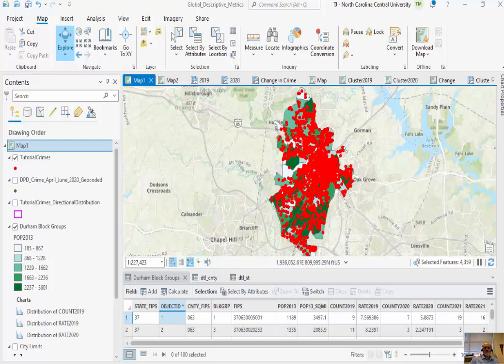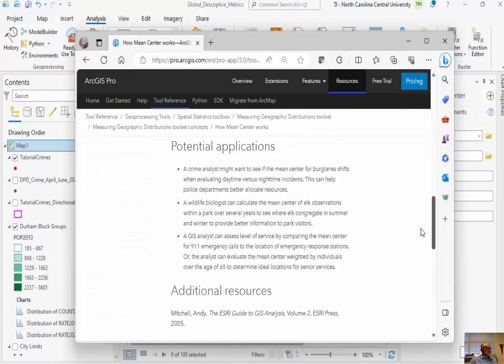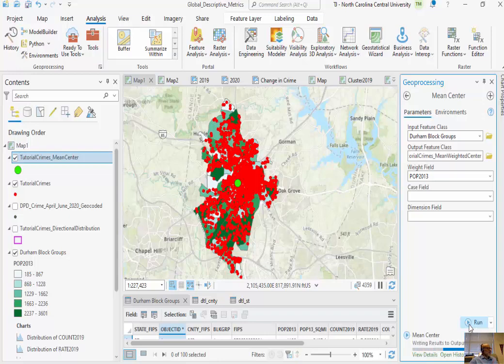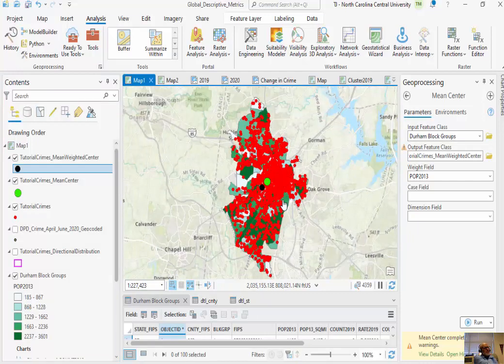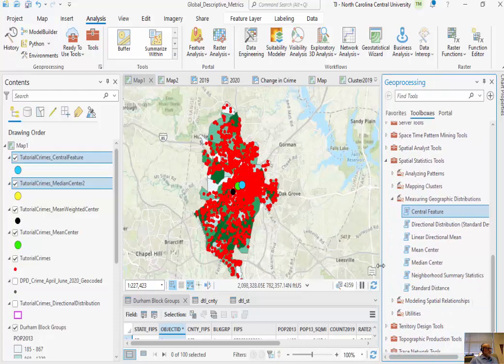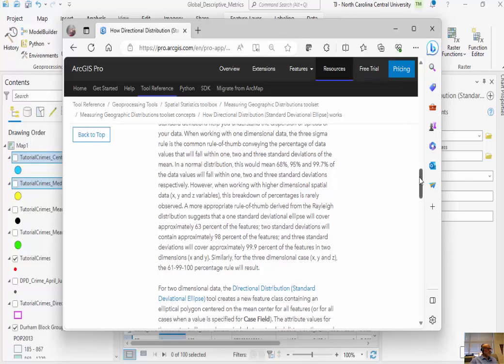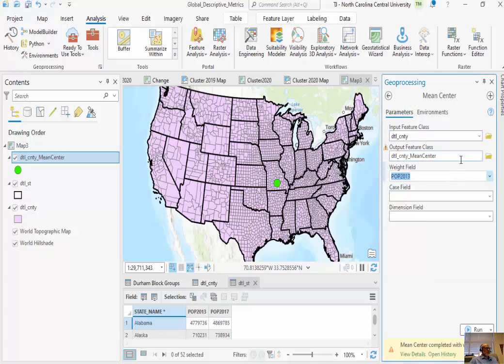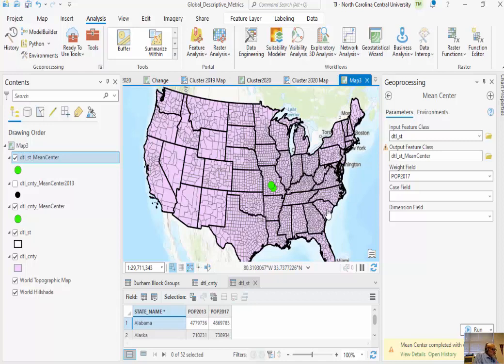Global and Descriptive Spatial Statistics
While aspatial global metrics such as mean, median, mode, standard deviation and variance describe measures of central tendency and dispersion, metrics such as spatial mean, spatial median, central feature and the directional distribution ellipse use the calculations in these metrics and apply them to spatial data.  This tutorial discusses these global metrics, which describe it for an entire dataset using ArcGIS Pro software.